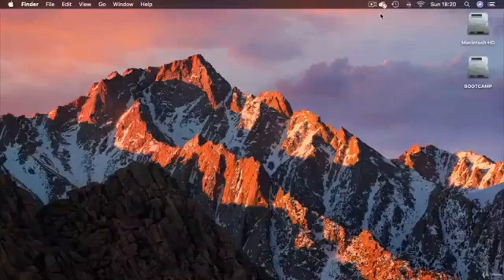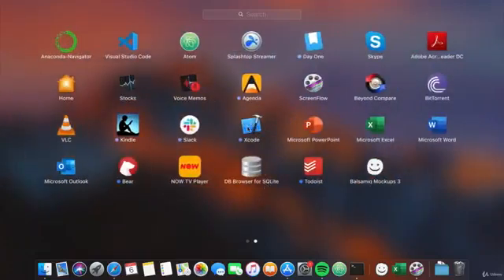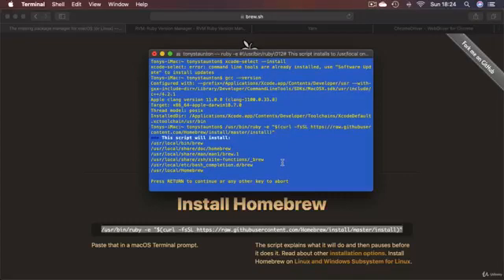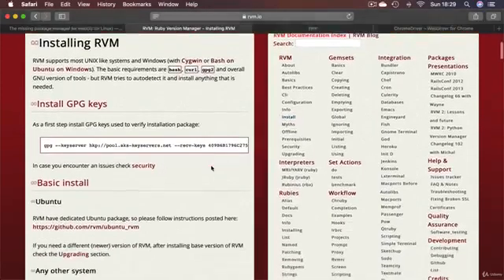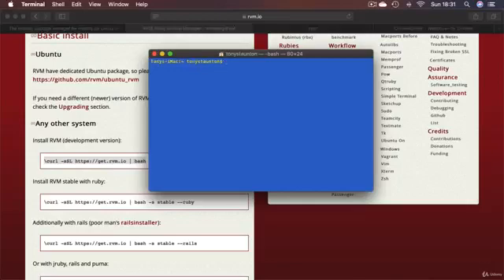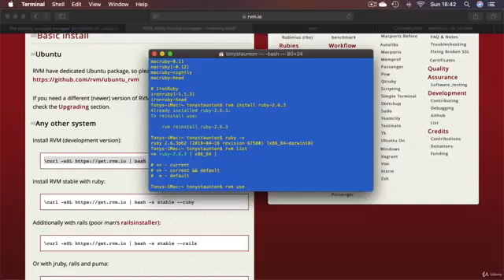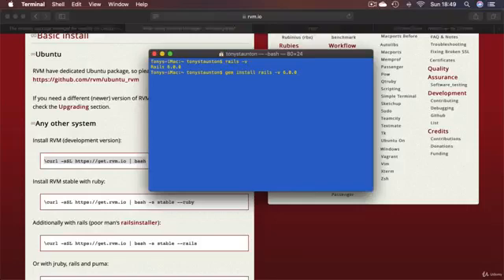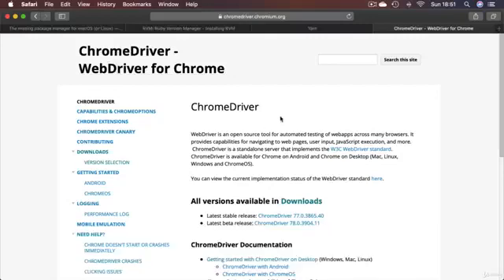003 Installing Ruby on Rails on macOS